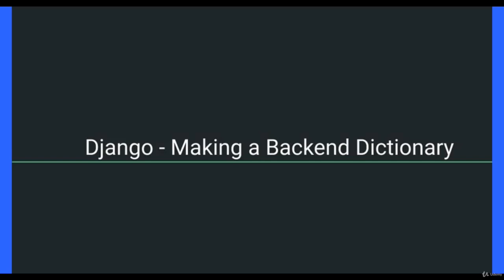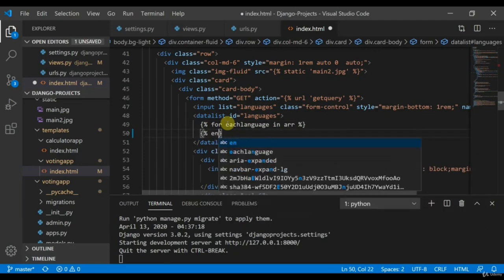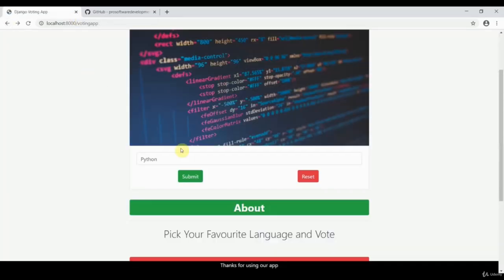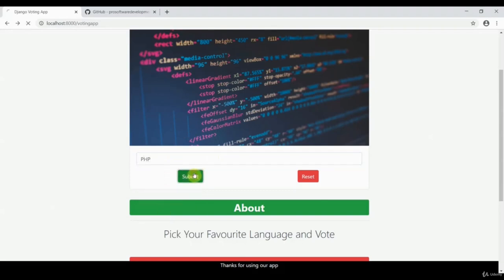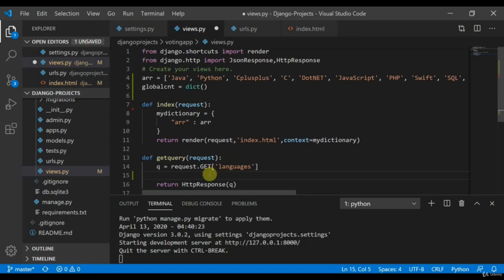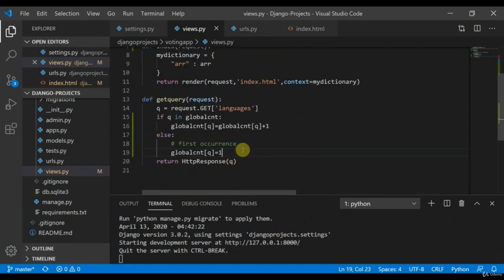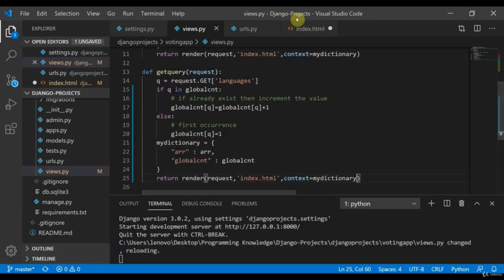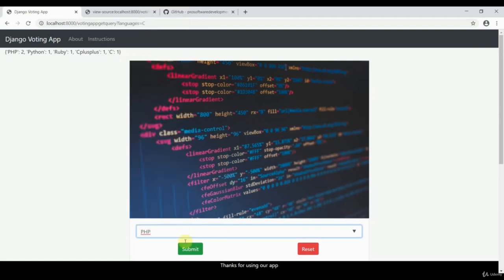025 Tutorial 25 Django Making a Backend Dictionary To Store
Django Making a Backend Dictionary To Store